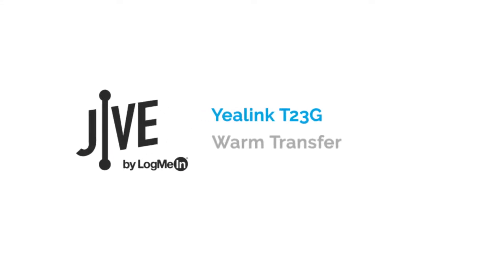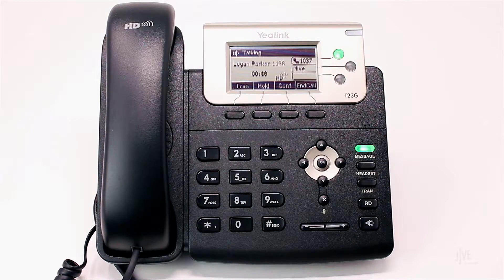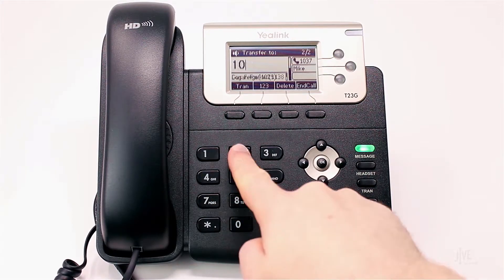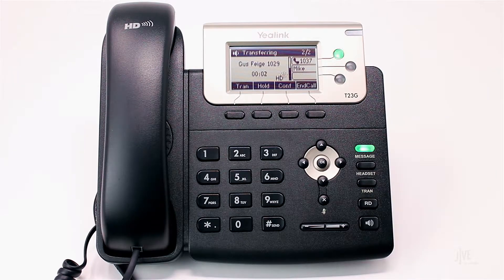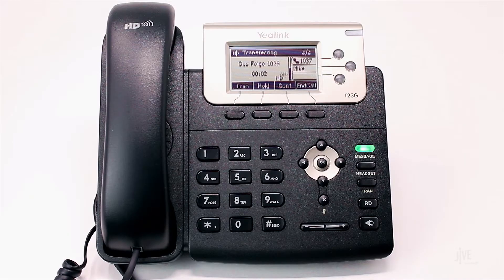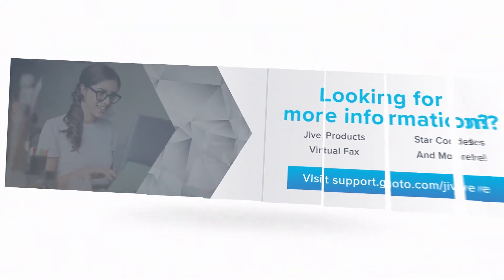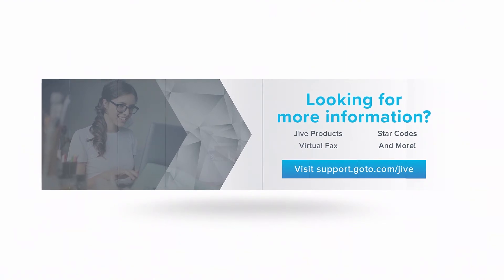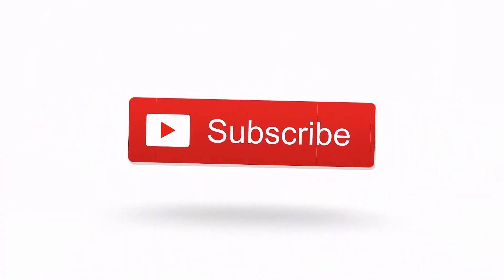Yealink T23G: How do I warm transfer a call?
This video demonstrates how to perform a warm, or attended, transfer on a Yealink T23G. A warm transfer places a current call on hold and allows you to speak with the other party before transferring the call to them. Features like these can be performed with the GoTo desktop and mobile apps. Click the applicable playlist to find out more.